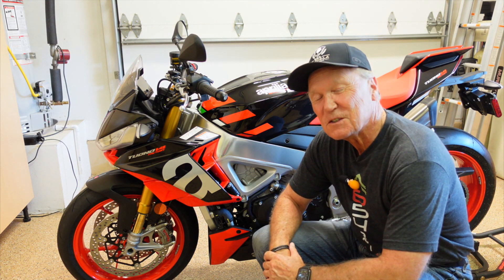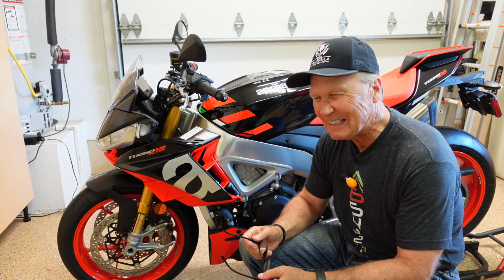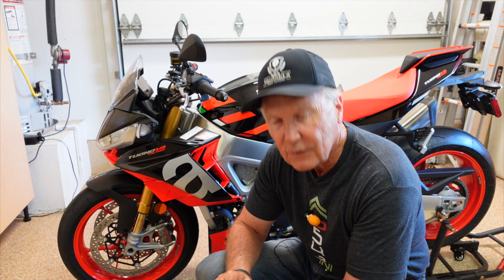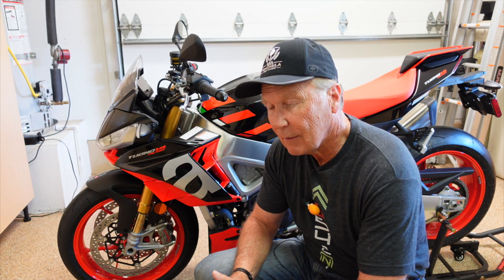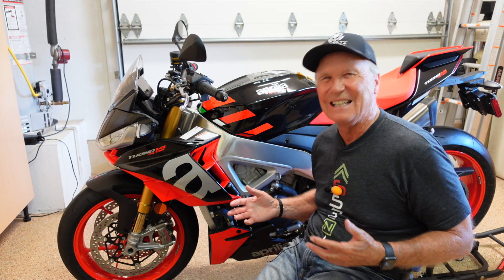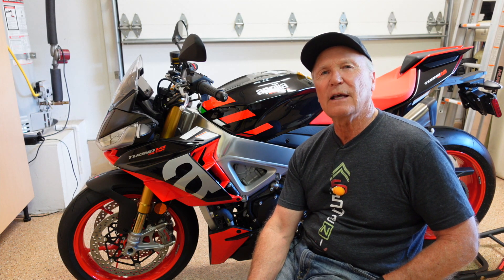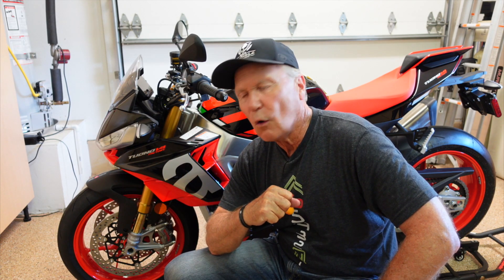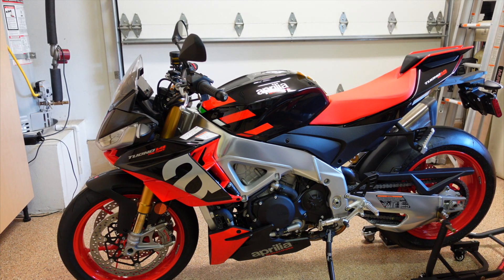Introducing the 2021 Aprilia Tuono in my garage! HD 1080p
A visit to the Garage, and an introduction to the new 2021 Aprilia Tuono Factory. In this VLOG I discuss how I came to chose this machine. Also, which other motorcycles I considered in my selection process.
A nice visit and chat which I hope you will enjoy.